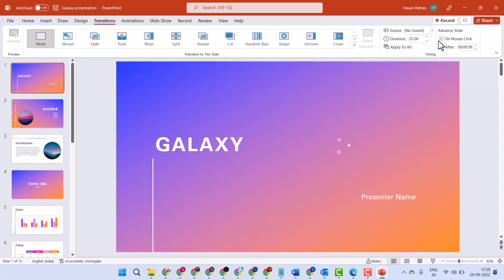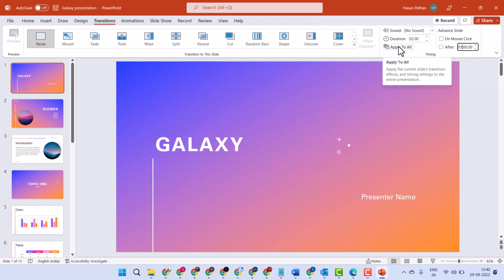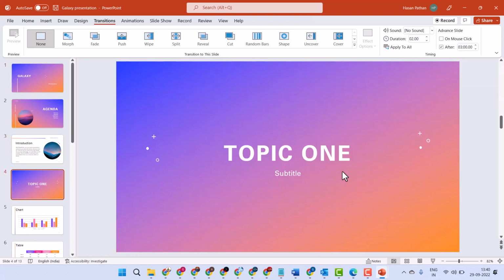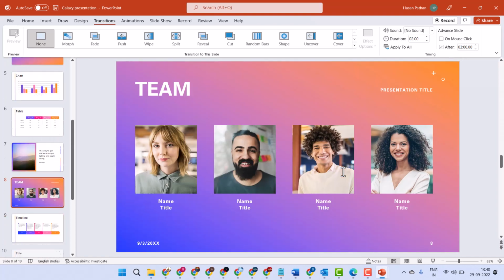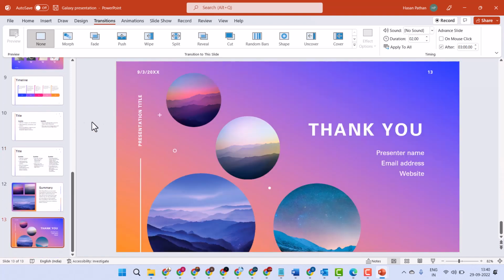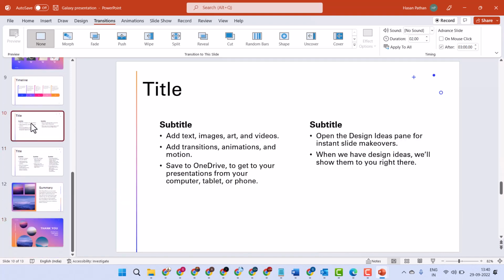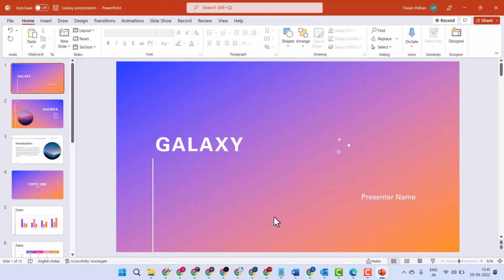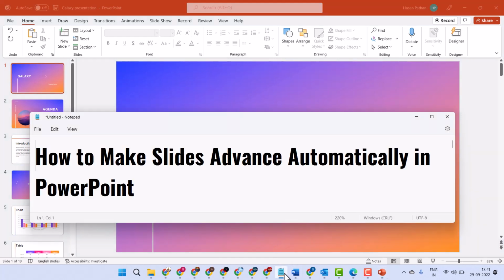How to Make Slides Advance Automatically in PowerPoint